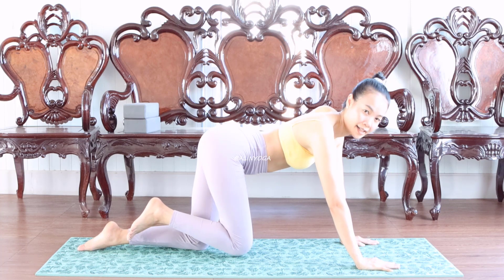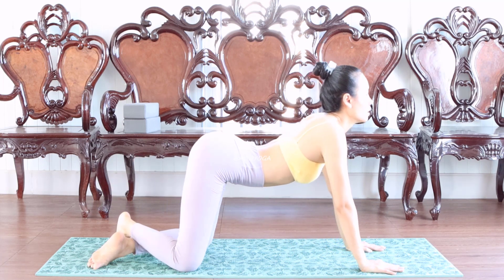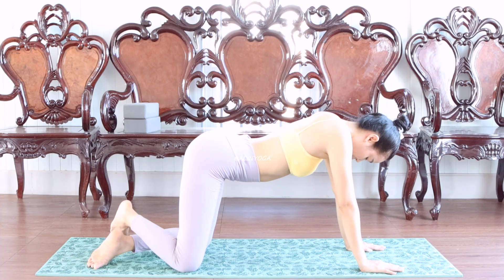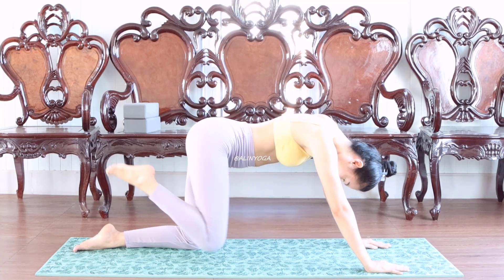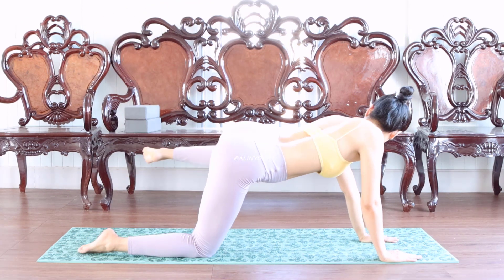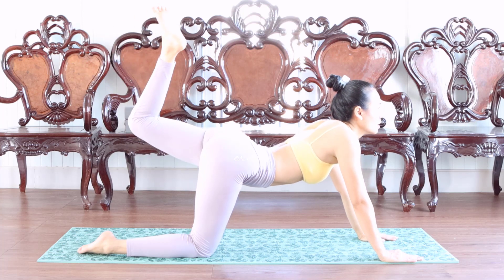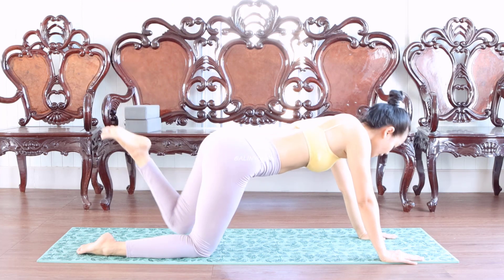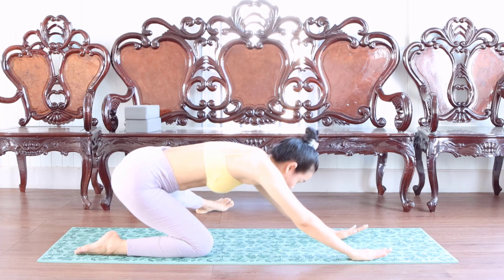Beginner Yoga for weight loss | Morning Gymnastics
Title: Beginner Yoga for weight loss | Morning Gymnastics